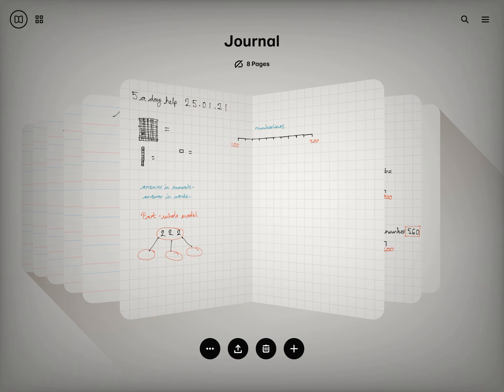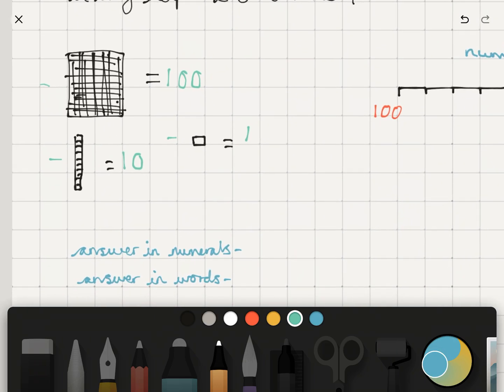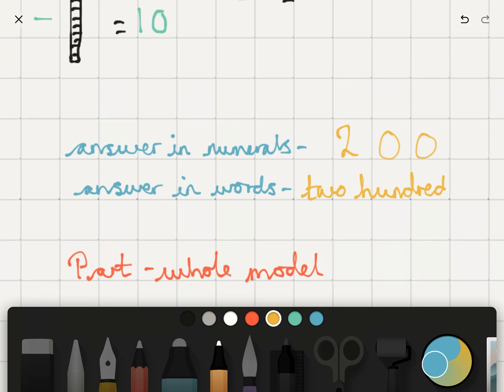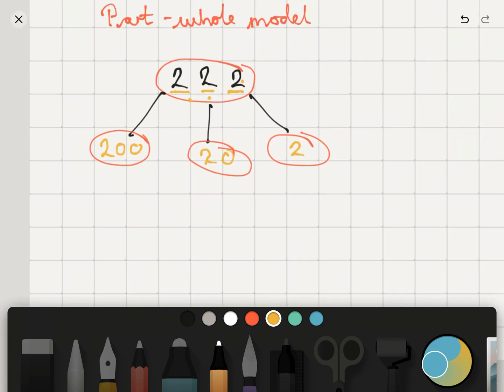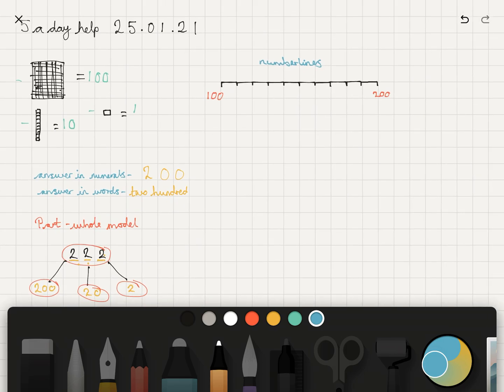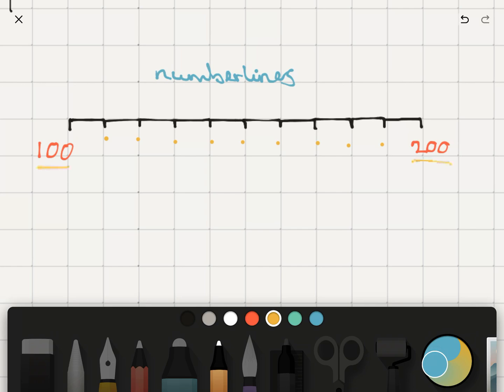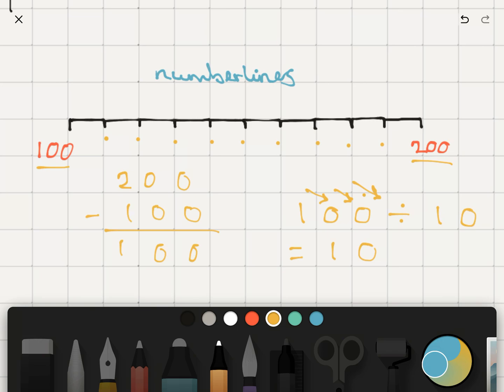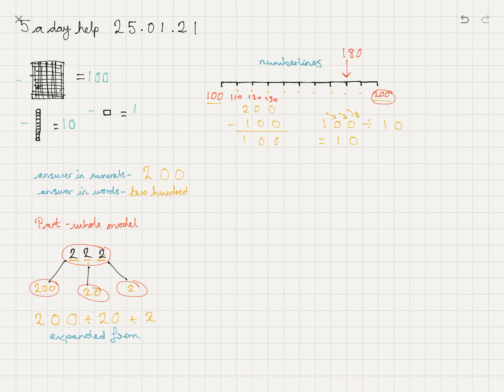Monday 5 a day help w4